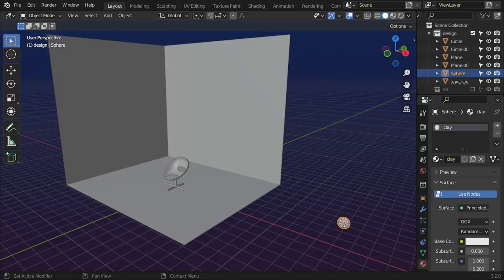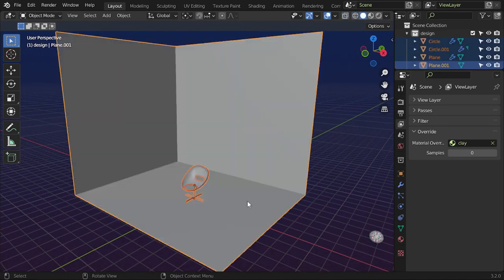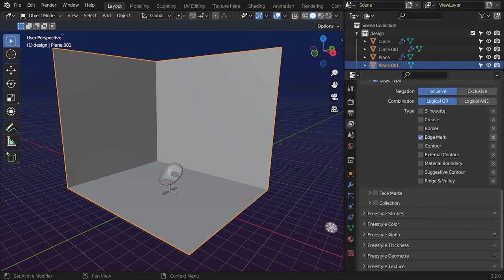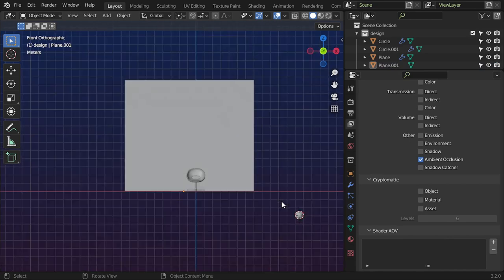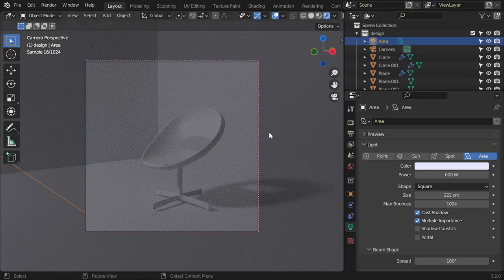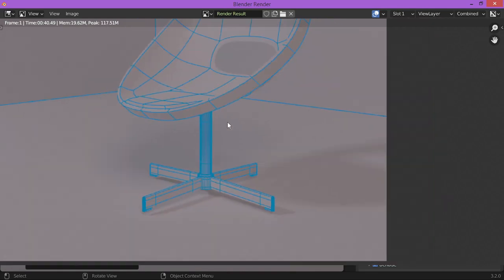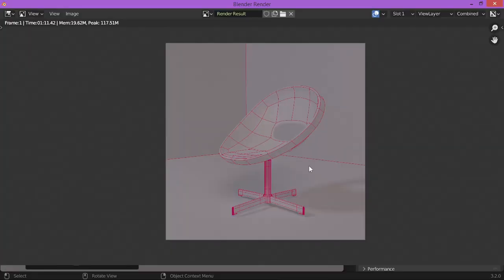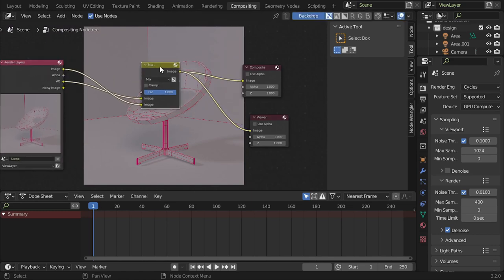ًWireframe Render in Blender 3.0